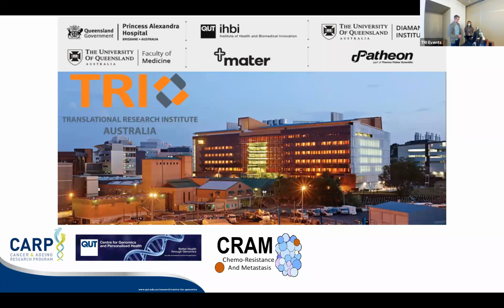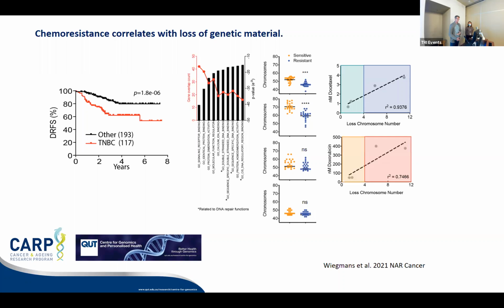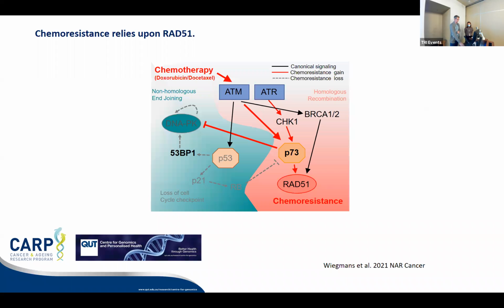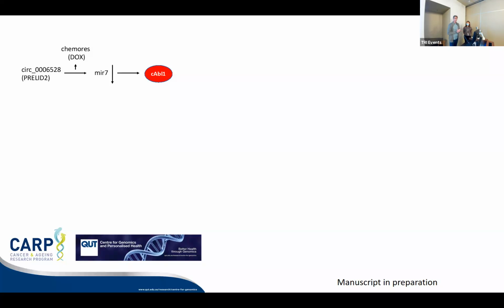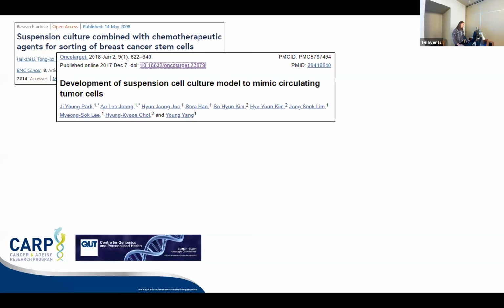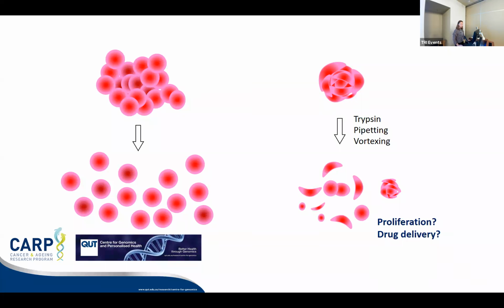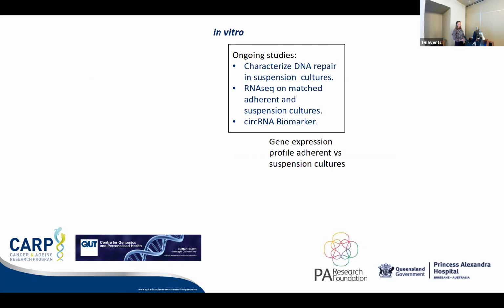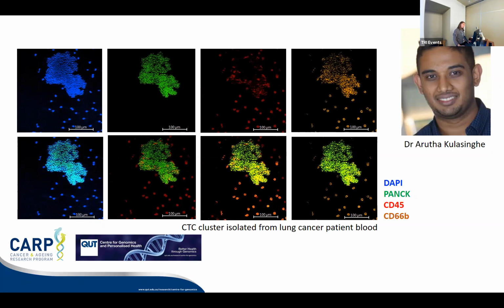Deciphering the links between chemo-resistance & metastasis in breast cancer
In this TRI Research Translation Seminar, QUT's Dr Adrian Wiegmans and his PhD student, Kate Ivanova discuss their translational research in breast cancer as they strive to overcome chemotherapy resistance and cancer relapse driven by responses to DNA damage. Adrian is a Senior Scientist in the Cancer and Aging Research Program based at TRI.